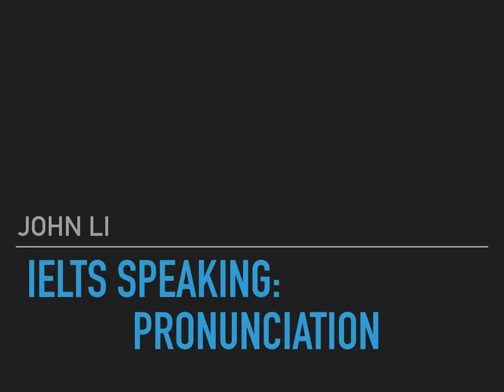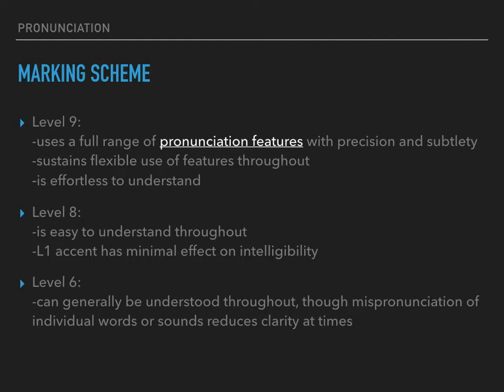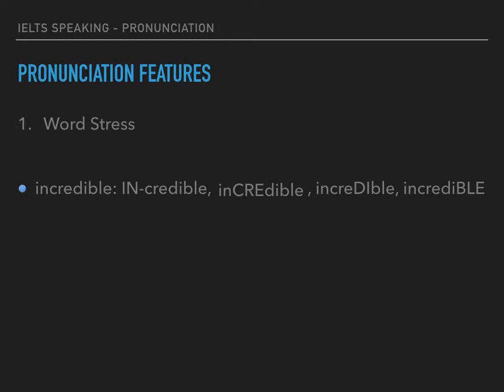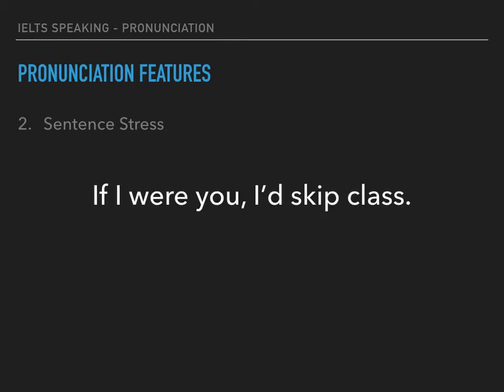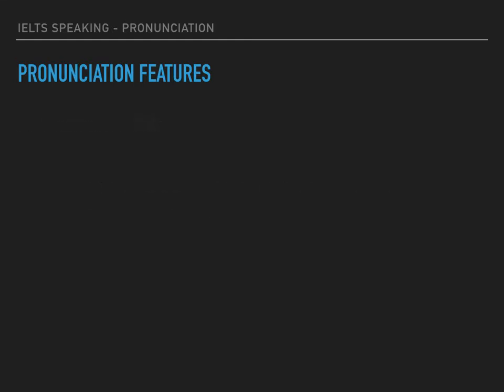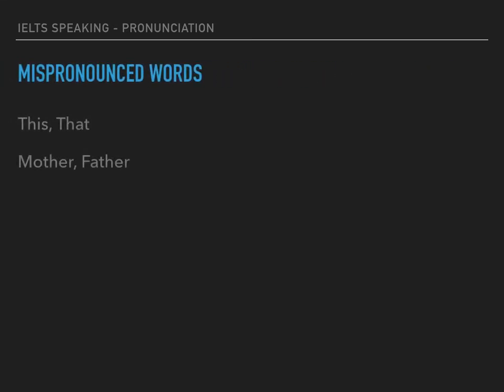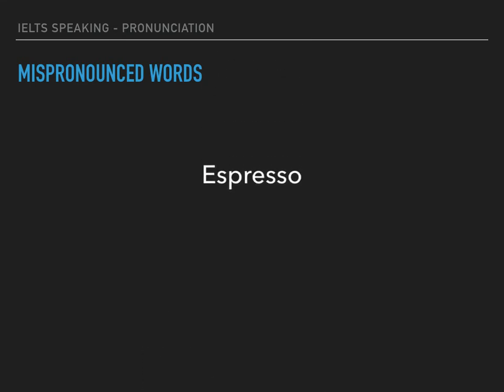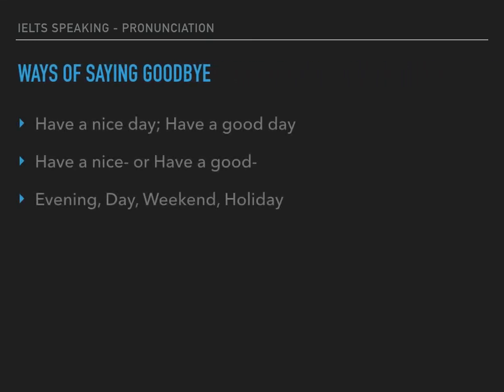如何准备雅思口语-Part 2